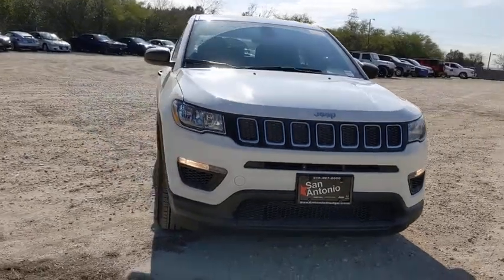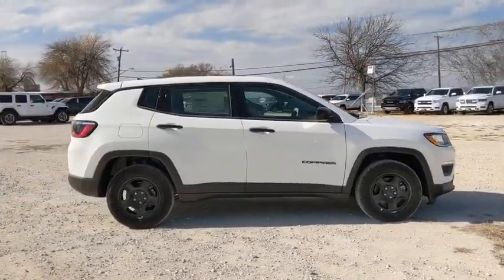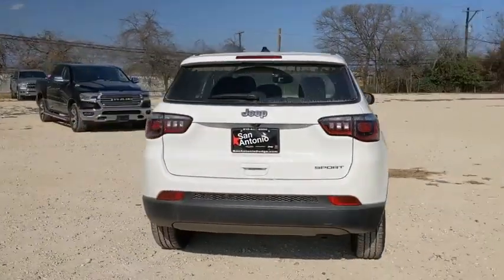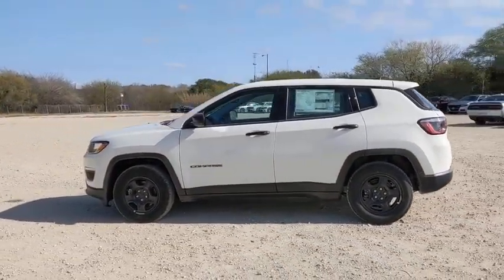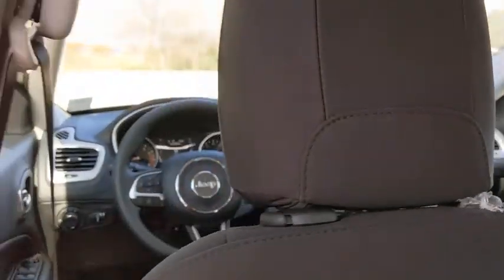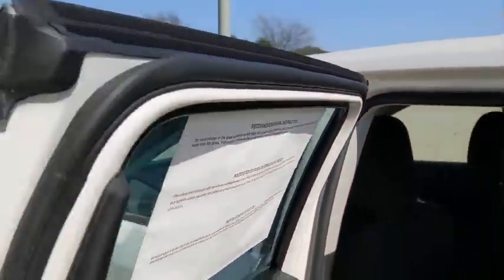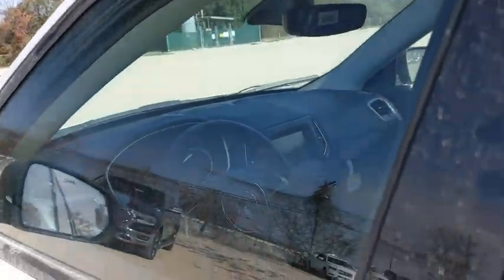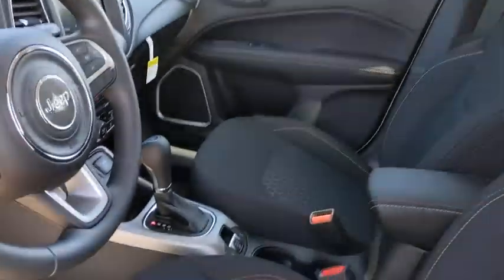2021 Jeep Compass Austin, New Braunfels, Boerne, San Marcos, San Antonio, TX T560106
White Clearcoat New 2021 Jeep Compass available in San Antonio, Texas at San Antonio CDJR. Servicing the Austin, New Braunfels, Boerne, San Marcos, TX area.

11910 Interstate 35 Frontage Rd

Recent Arrival! Sport Compass Sport, 4D Sport Utility, White Clearcoat, Quick Order Package 28A.br22/31 City/Highway MPG